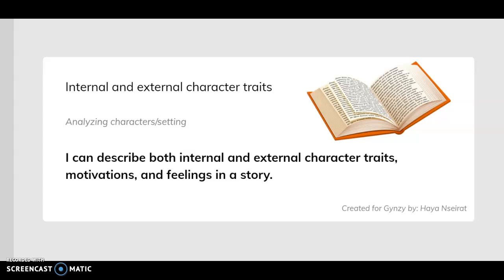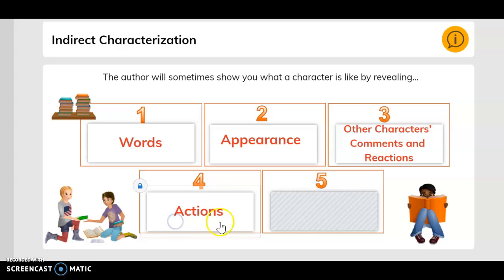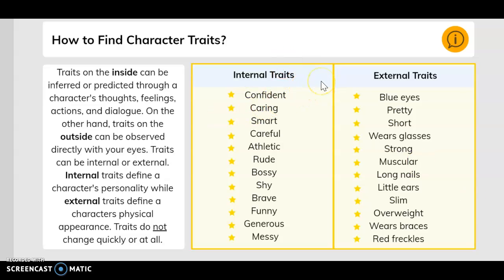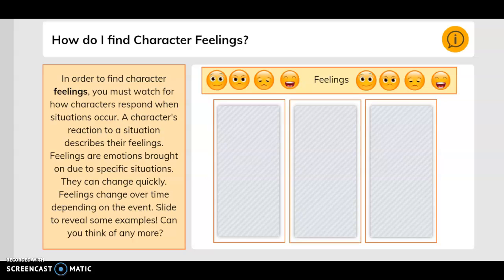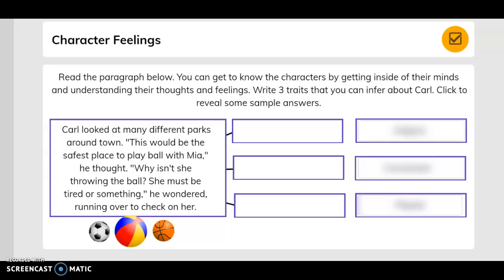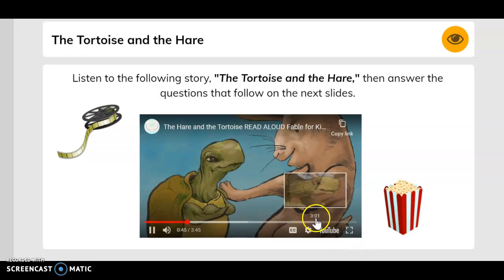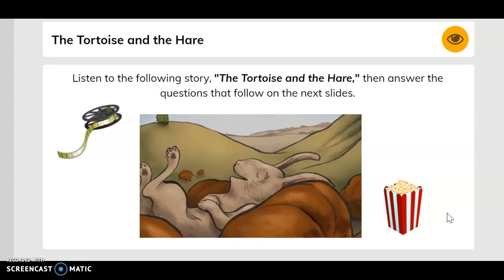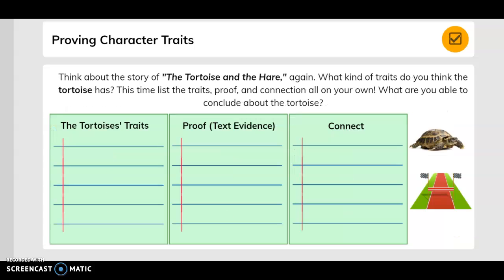3rd grade RL3 Character Traits Internal & External